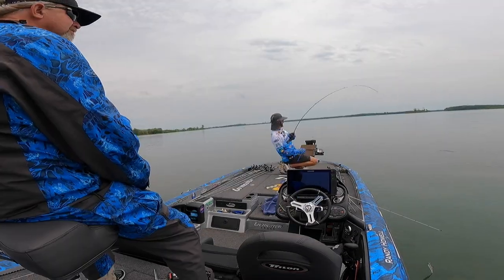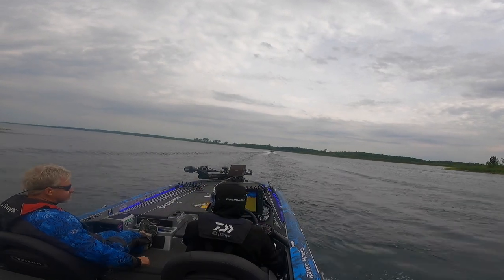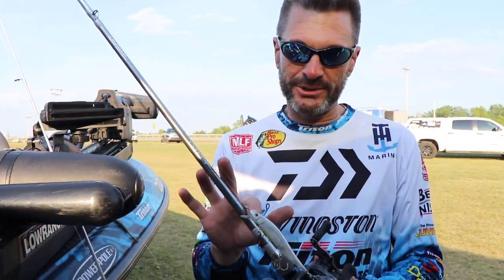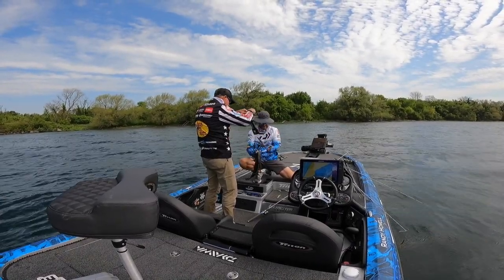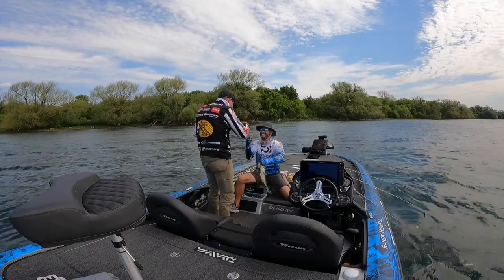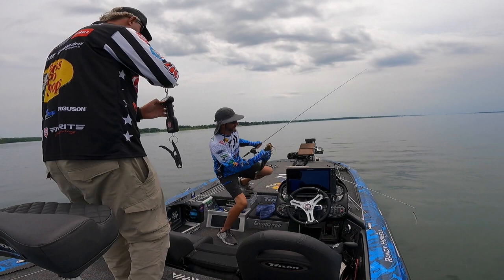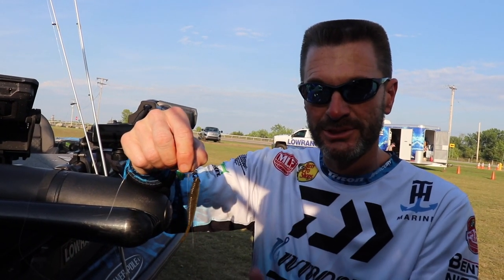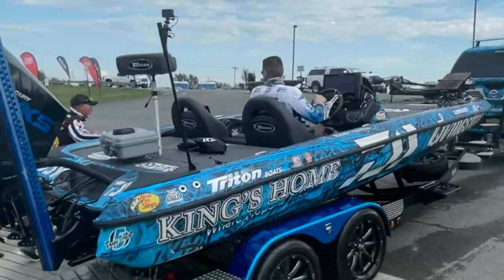The TWO BEST Ways To Catch SMALLMOUTH On The St. Lawrence River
MLF Bass Pro Tour angler Randy Howell shares the two best ways to catch smallmouth bass on the St. Lawrence River. Fishing for big smallmouth bass with a drop shot for deep water bass and a jerkbait for shallow bass. Randy Howell shows us how he caught big St Lawrence River smallmouth while fishing in the Major League Fishing Bass Pro Tour tournament fro Massena, New York.

Make sure to follow  @Randy Howell   for all his amazing content!